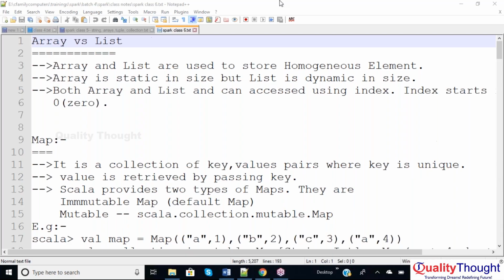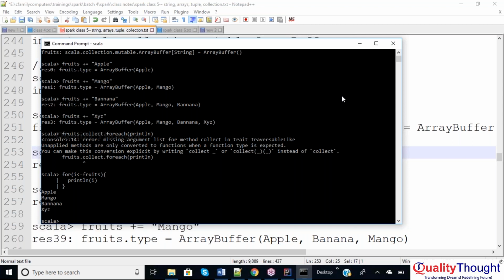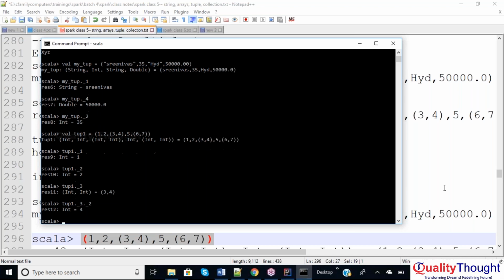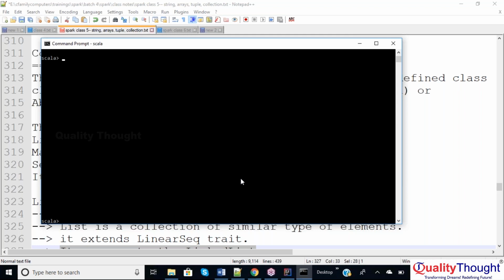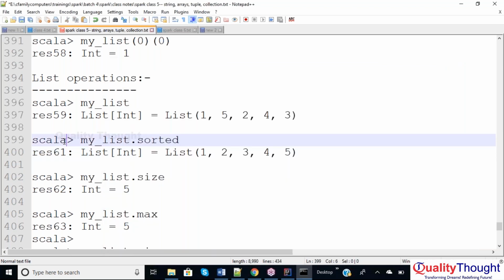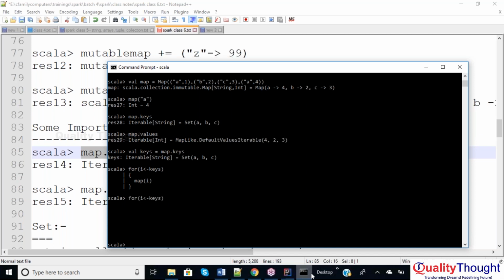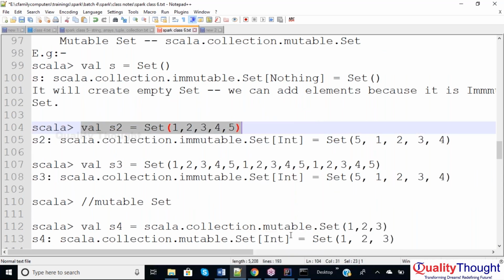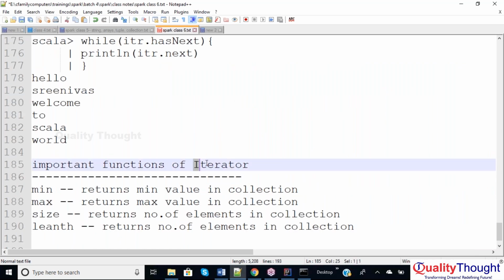How does Tuples Work in Scala? - Hadoop spark & Scala Tutorial for Beginners | Session - 05